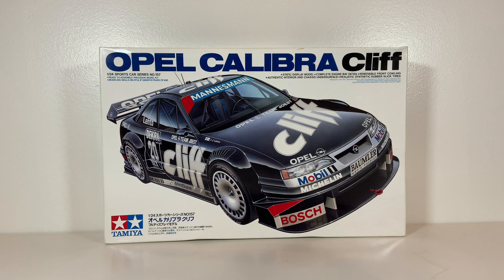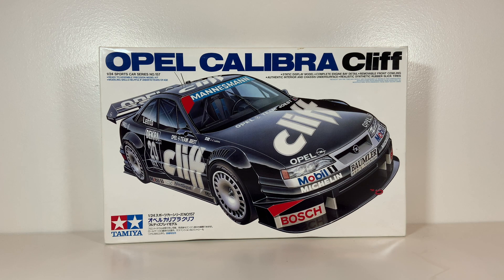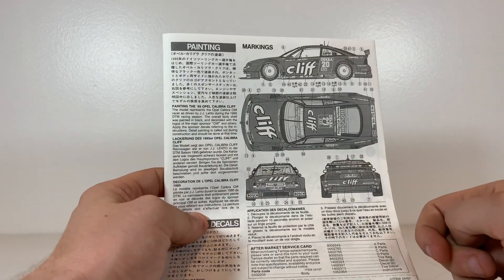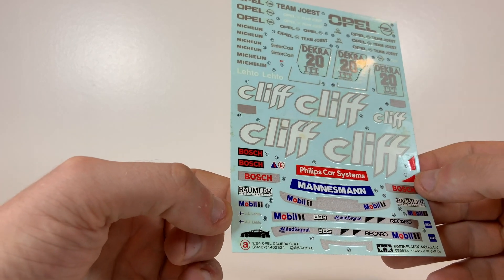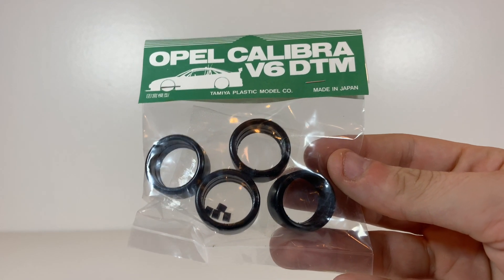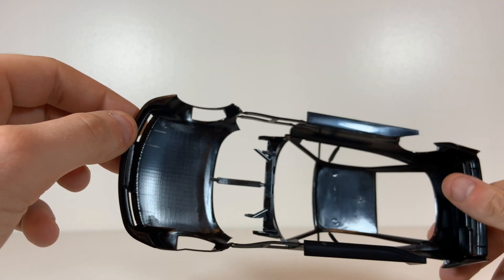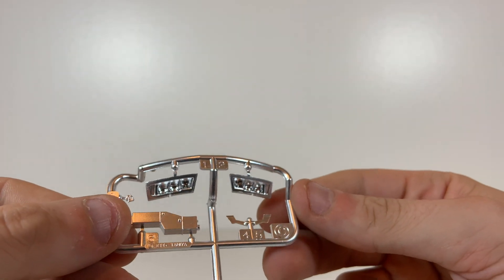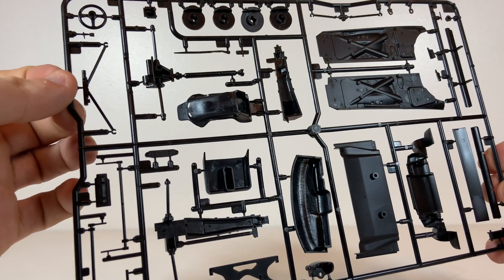In-Box Review: Tamiya 24157 Opel Calibra 'Cliff'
Today we review JJ Lento's 1994 Opel Calibra which was run by Team Joest in the 1995 DTM Season. Enjoy!